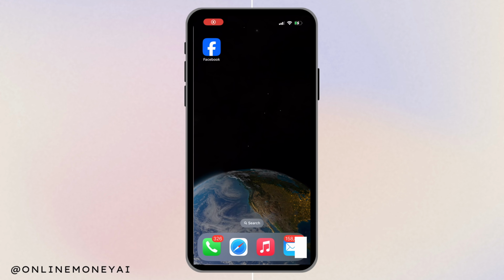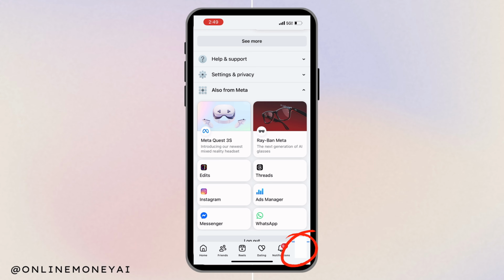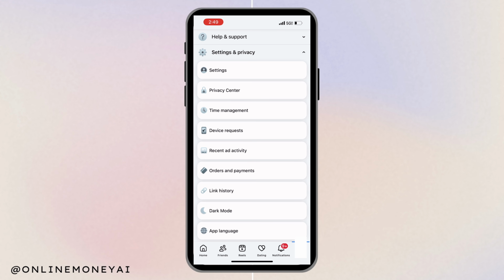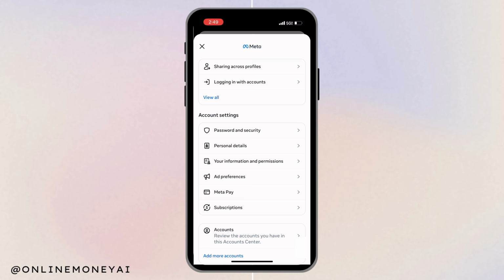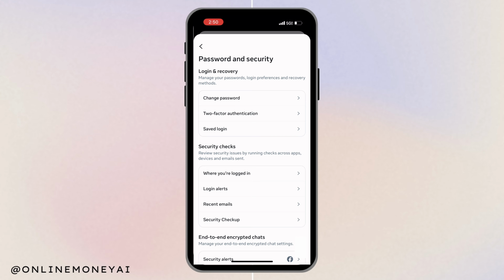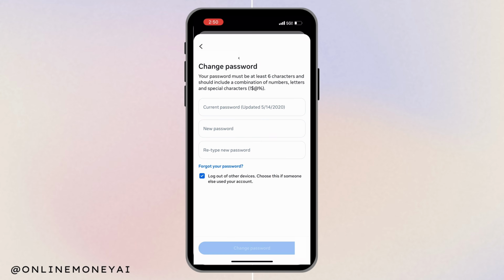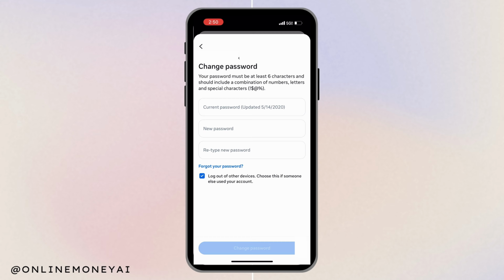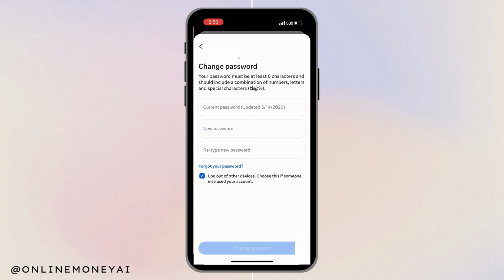How To See Your Facebook Password (2026)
How To See Your Facebook Password (2026 Updated Guide)

In this video, I’ll show you how to see your Facebook password using the saved passwords on your device.

Facebook does not show your password inside the app, but you can view it if it was previously saved in your iPhone Passwords app, Android Password Manager, Google Chrome, or your device’s autofill keychain.

This step-by-step tutorial works on iPhone, Android, and computer.

In this video you will learn:

- How to view your saved Facebook password
- How to use the iPhone Passwords app
- How to use Android/Google Password Manager
- How to reveal your Facebook password in Chrome
- How to access Facebook password autofill
- How to find login details stored on your device (2026)